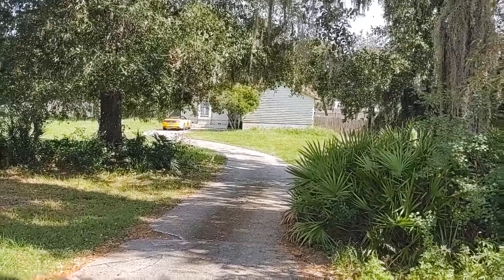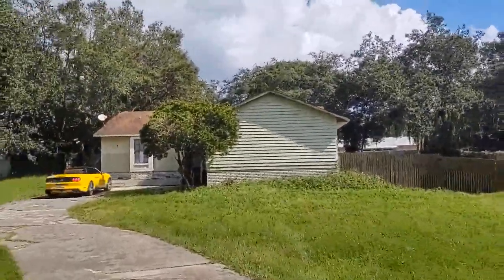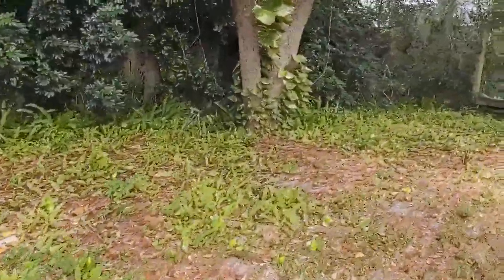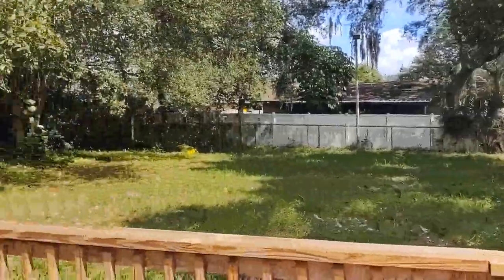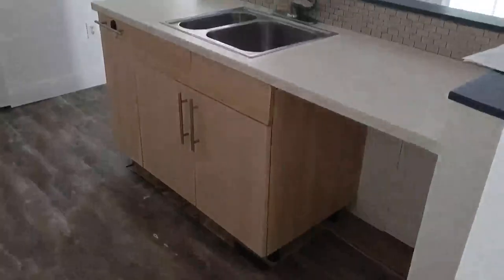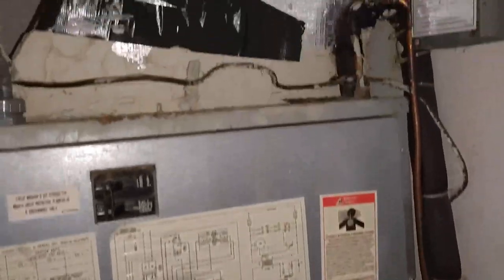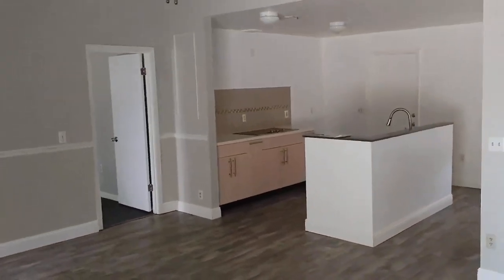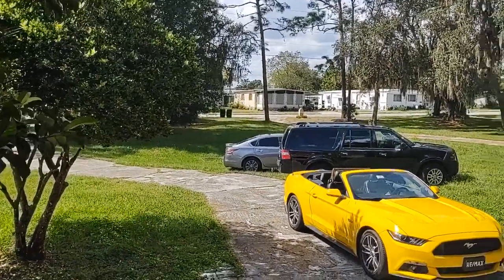Top Casselberry Realtor Scott Garrison | Seminole Heights | 1168 Laura St, Casselberry, FL 32707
Best Realtor Virtual Tour of Casselberry Real Estate Property by Re/Max Town & Country Top Orlando REALTOR SCOTT GARRISON of The Garrison Brothers Realtor Team located at:1168 Laura St, Casselberry, FL 32707 in Seminole Heights Subdivision